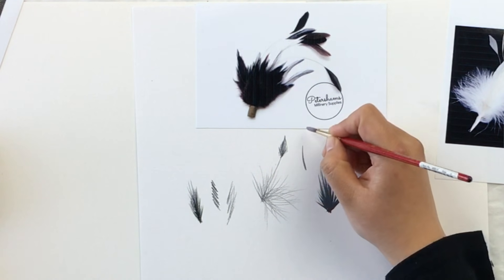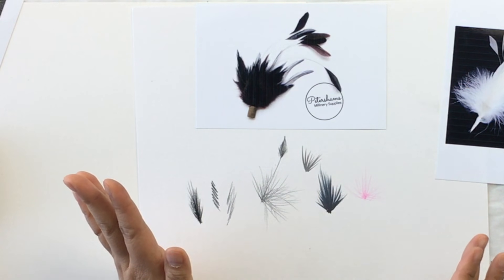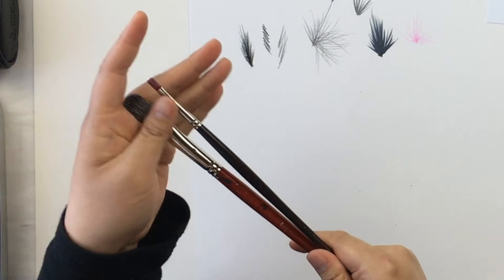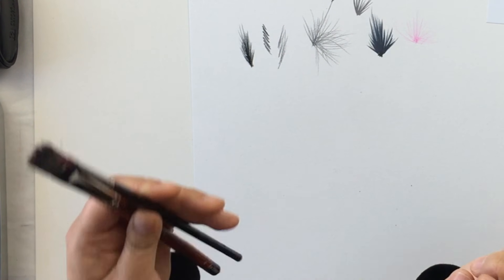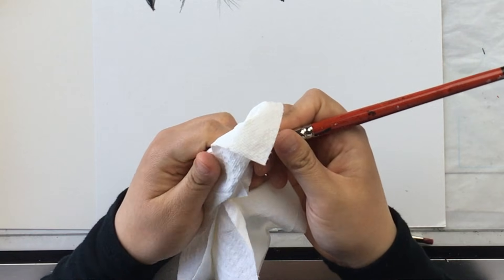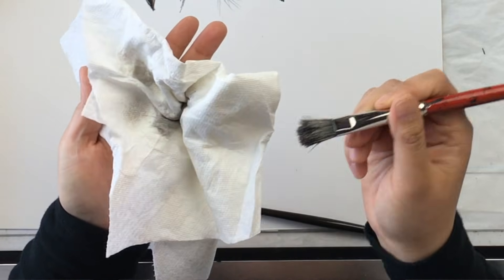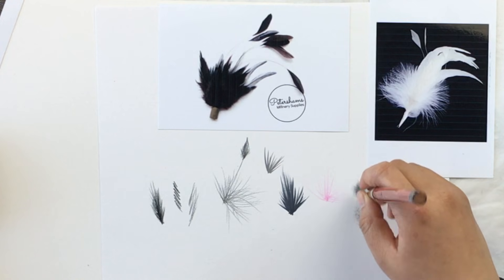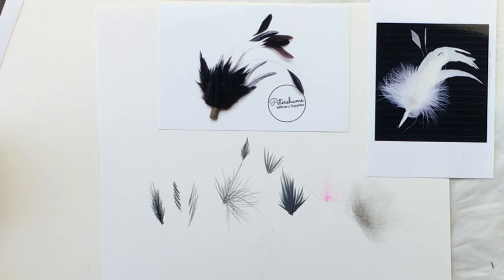Fashion Illustration Tutorial: Feathers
My first ever feathers tutorial! I know it's really long, y'all, but this vid covers a lot: feather basics, ostrich, coque, peacock, goose down, marabou, boas, each in colored pencil, marker, and gouache. It's a ton of info; you may want to watch this in two shifts!